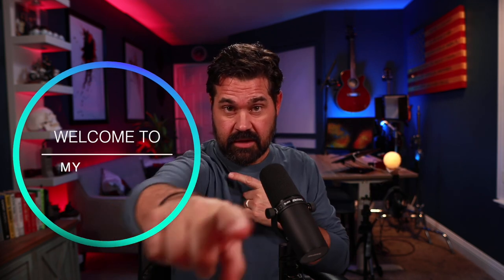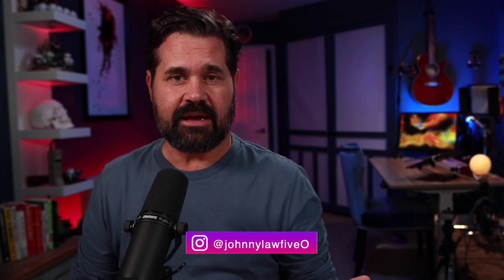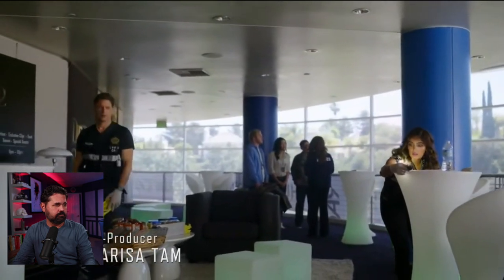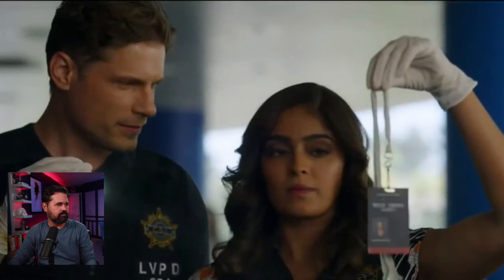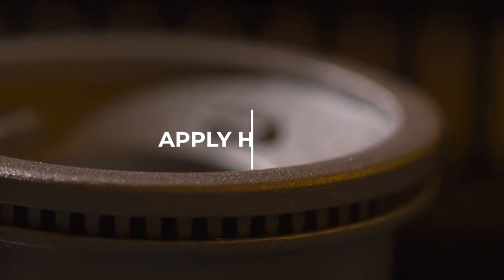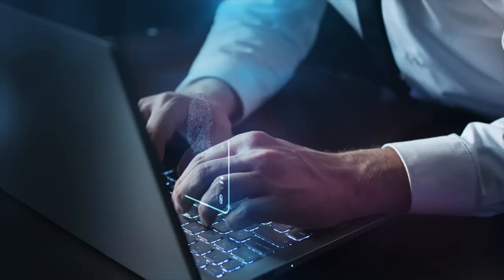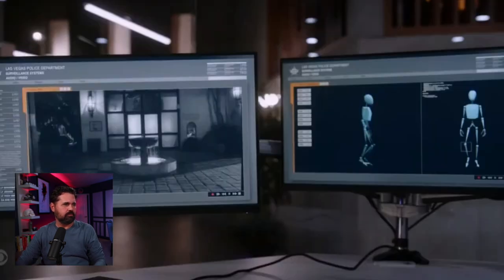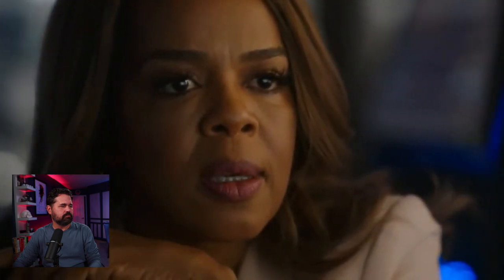Real Investigator reacts to CSI VEGAS #2 | CSI Review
In this video, Real Investigator reacts to the second episode of CSI: Vegas!

If you're a fan of crime dramas, then you need to watch this video! Real Investigator gives his thoughts on the second episode of CSI: Vegas, and chats about some of the exciting moments from the episode.

Don't miss out on this exciting episode of CSI: Vegas – make sure to watch it now!